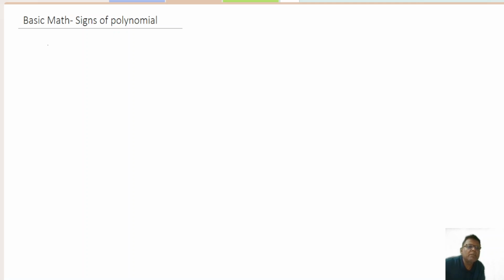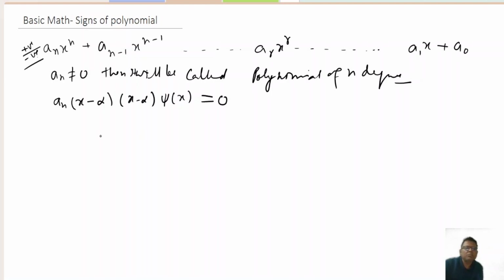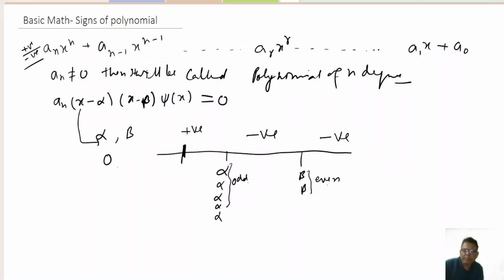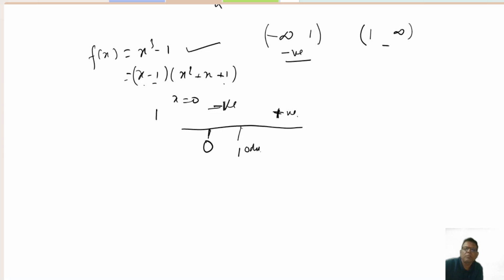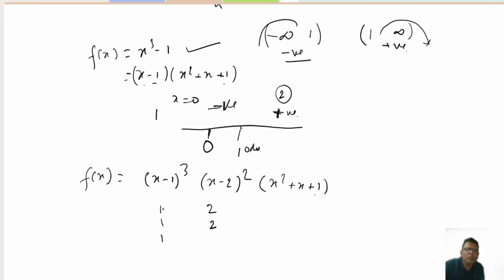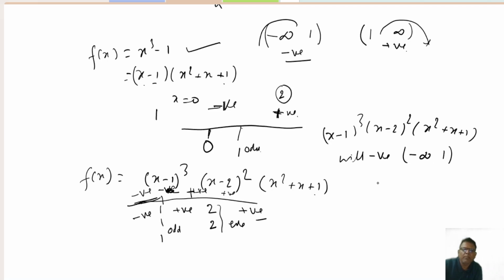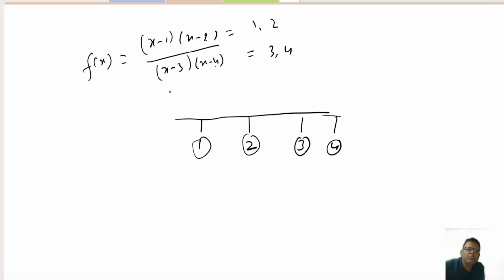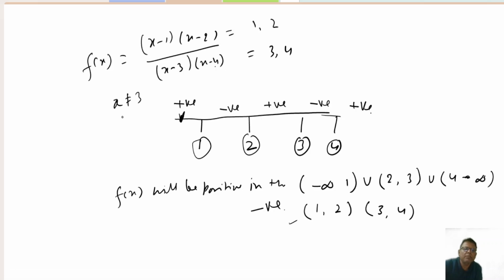Basic Math- Sign of polynomial